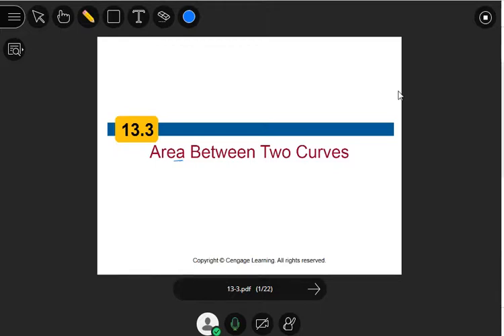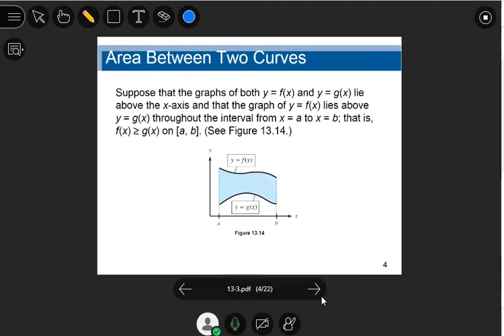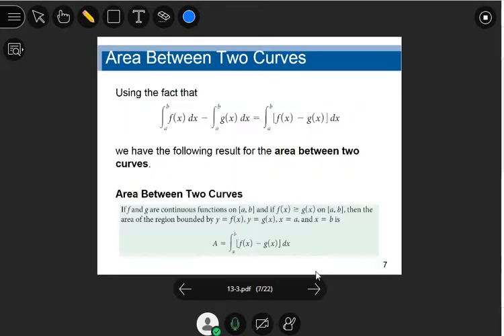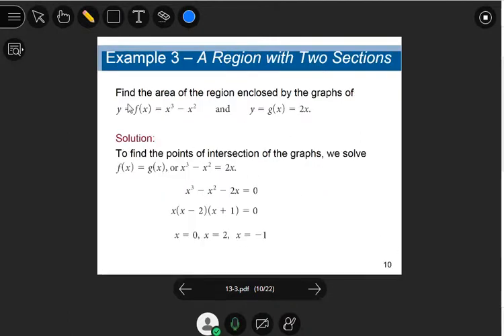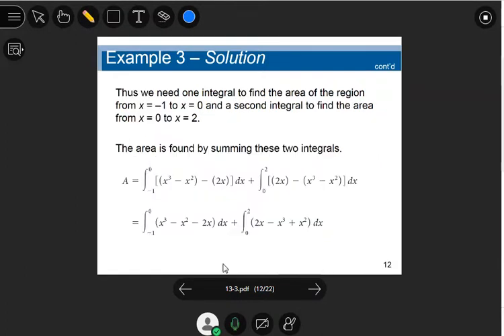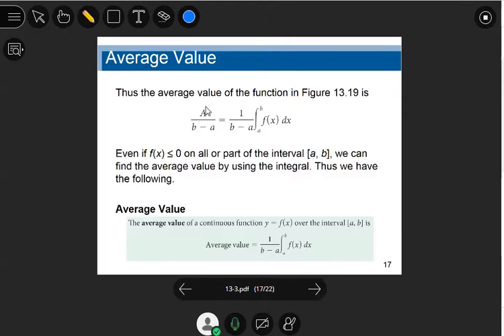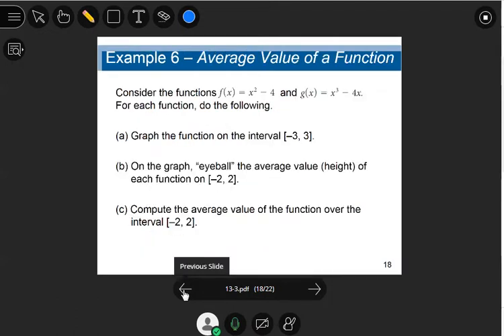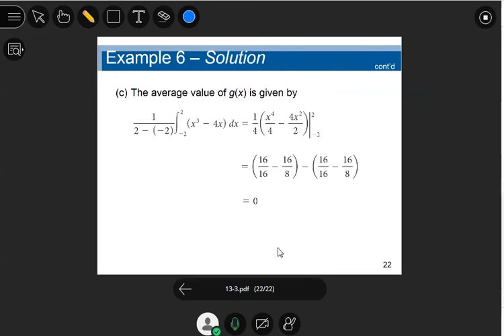Area bectween two curves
Hi everyone,
Here I have uploaded a new video on 13.3 area under curves, area between two curves and average value.